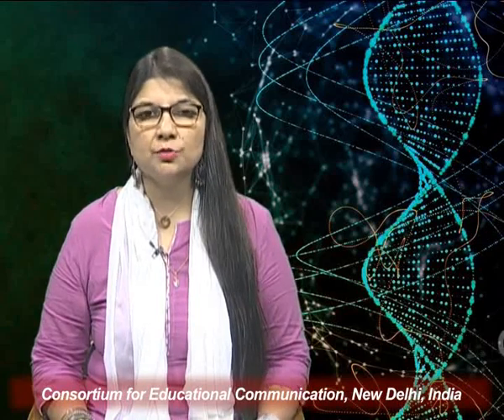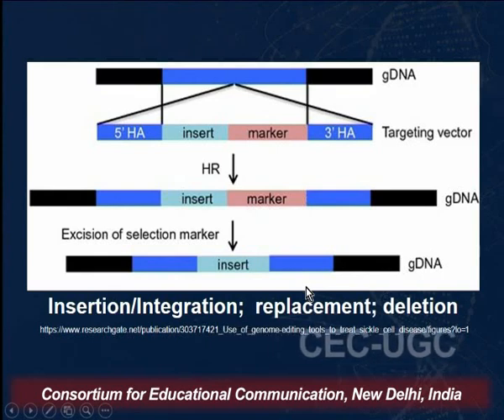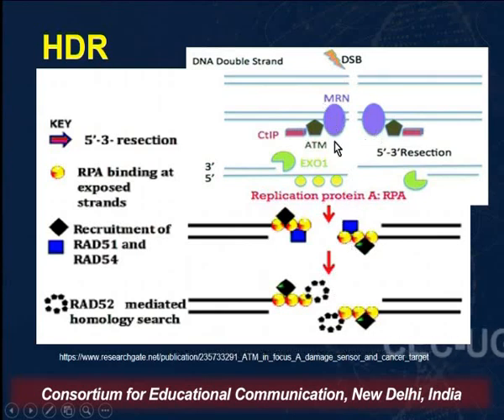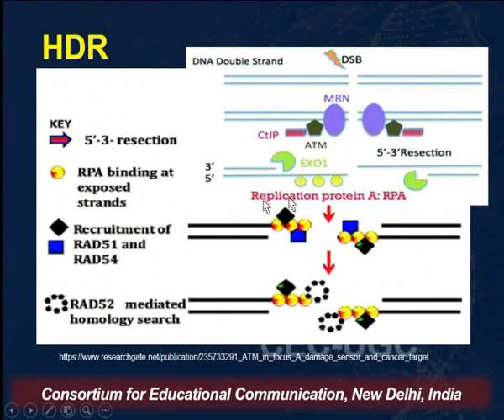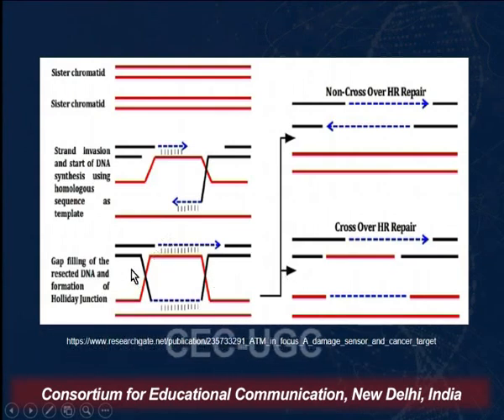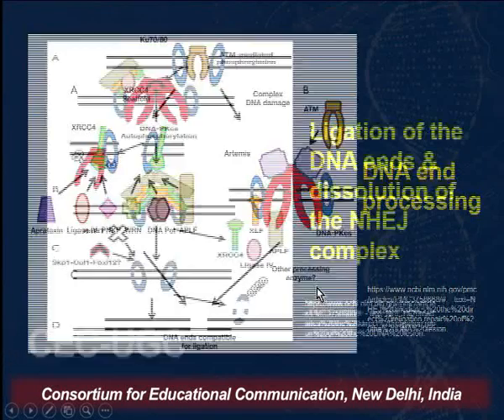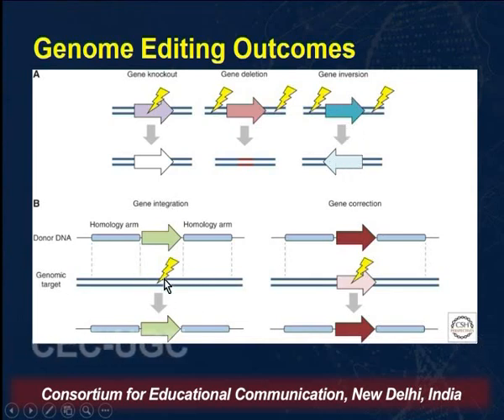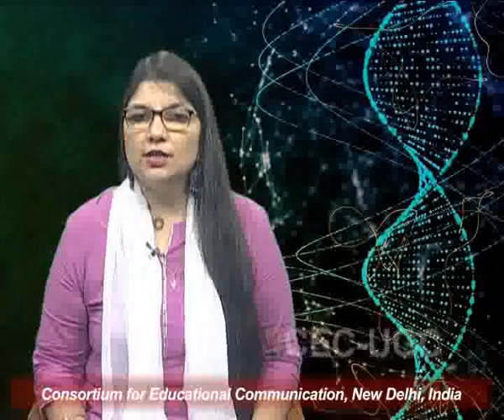Gene Editing Tools - I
This Lecture talks about Gene Editing Tools - I.